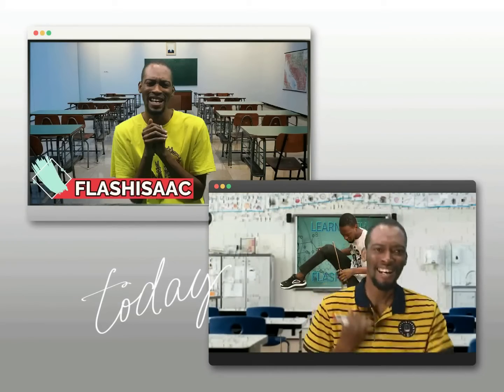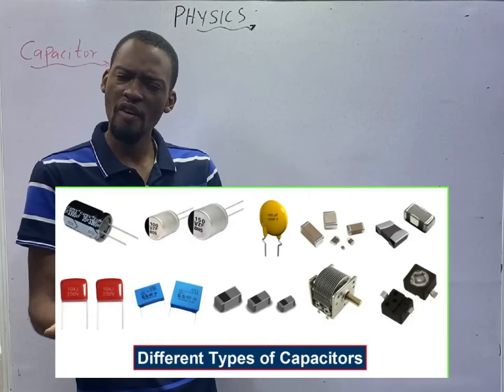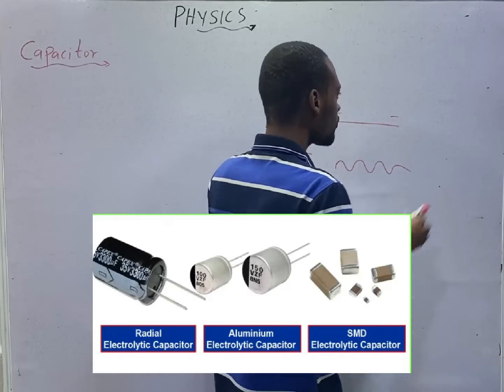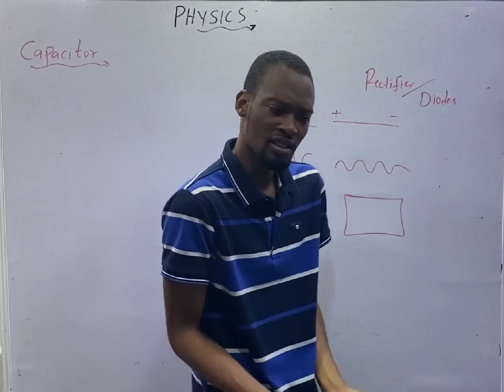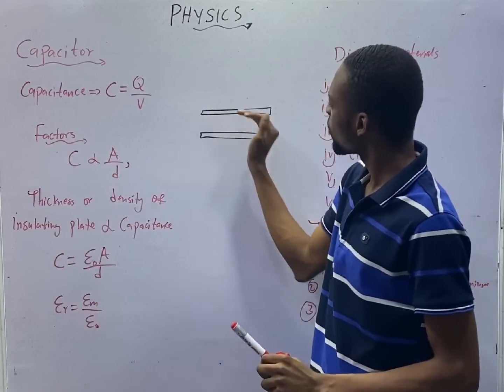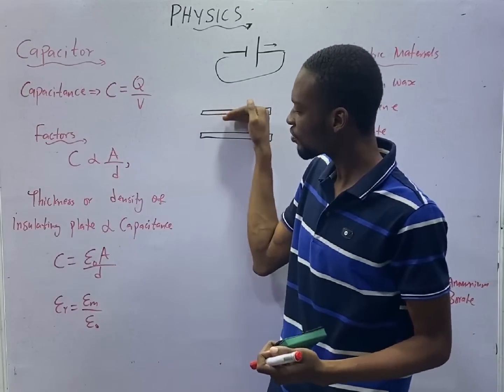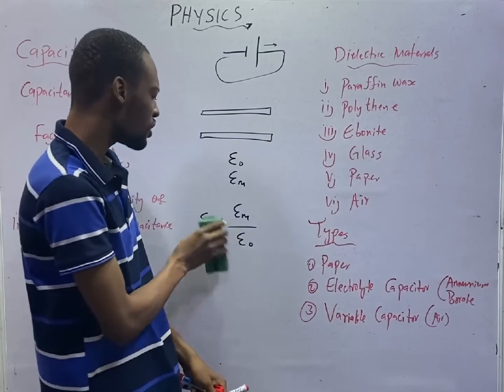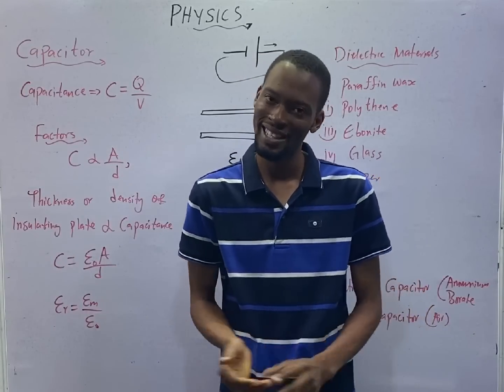Capacitance & Capacitor » 120 Days To Jamb Physics - Ep 75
Capacitance & Capacitor - 120 Days To Jamb Physics Episode 75 of 120.